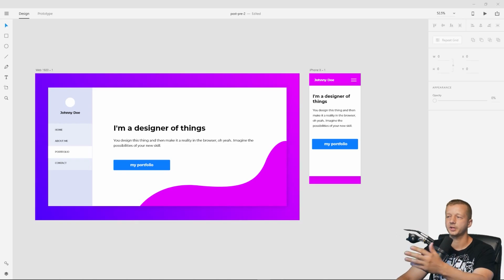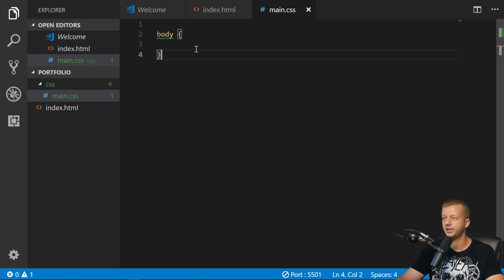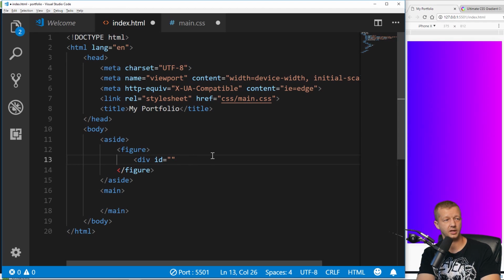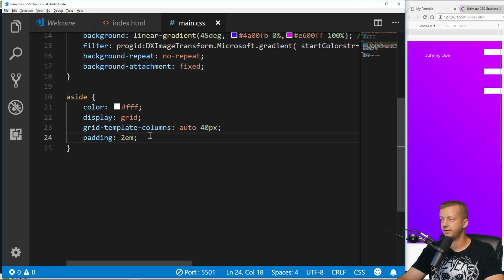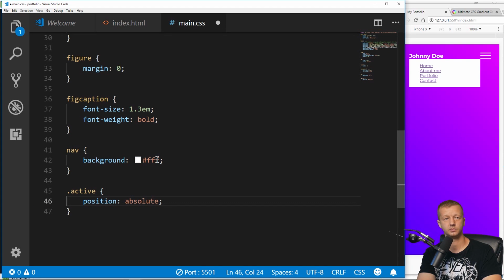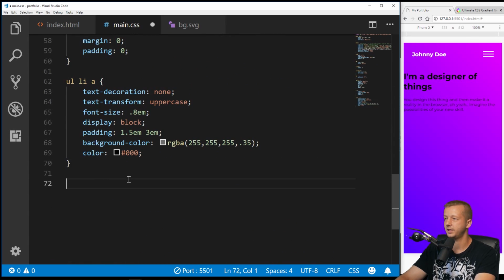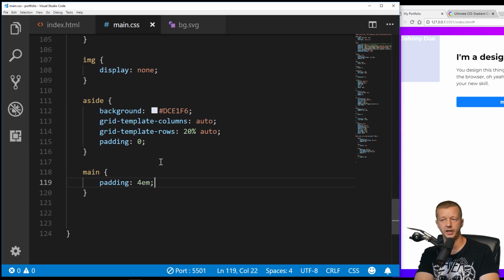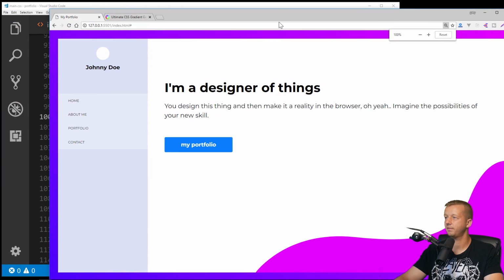An HTML & CSS Tutorial for 2018 - Part 2 of 2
Today's Question: Are you going full stack, or focusing on just design or just code?
-- Today, we're going to write the necessary HTML & CSS to make our design / prototype a reality in the browser.